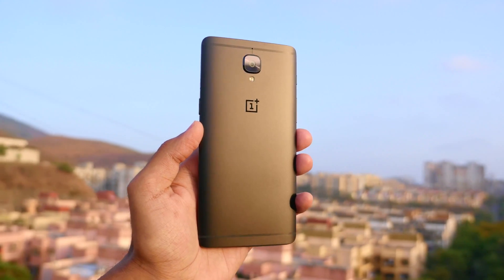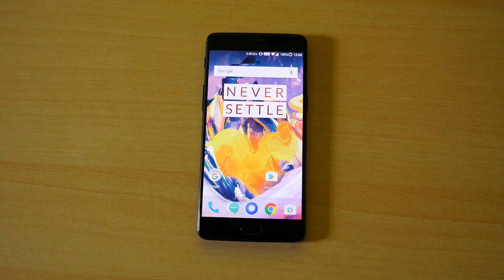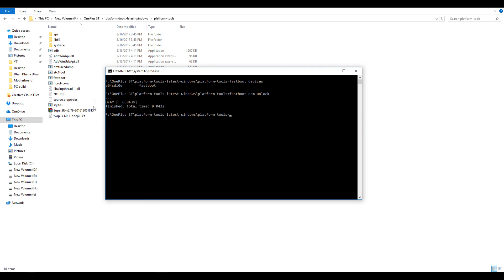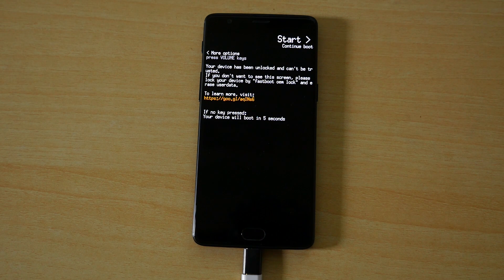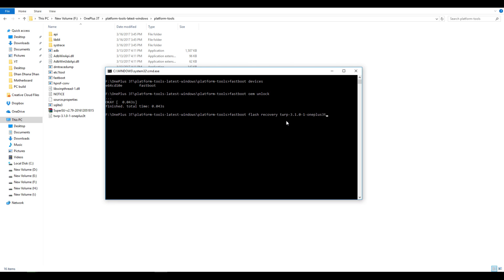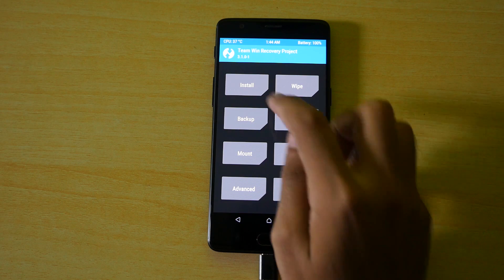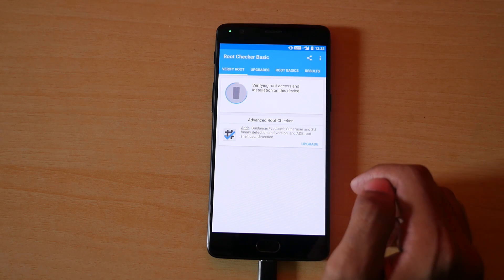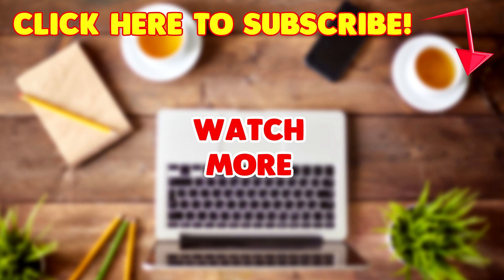How to Root OnePlus 3/3T with latest Oxygen OS (7.1.1 Android N)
TWRP files-
Just in case if you face bootloop then flash this-

★ Google Plus - Who cares lol